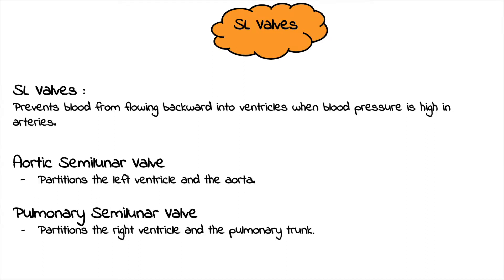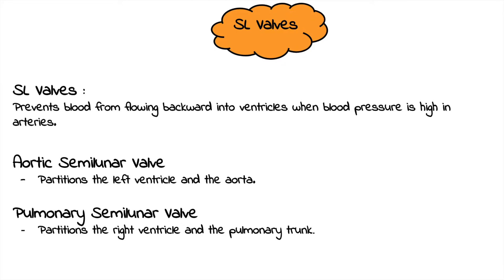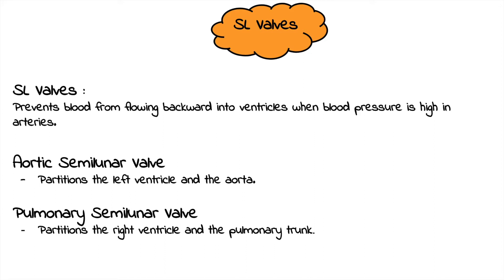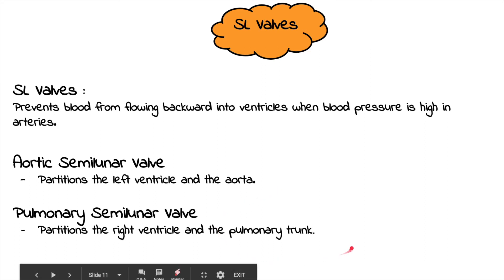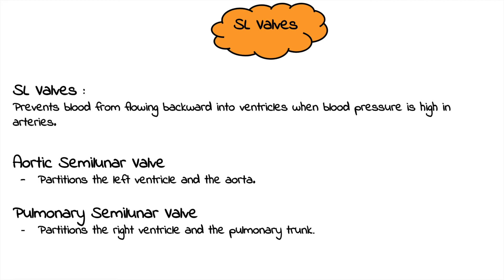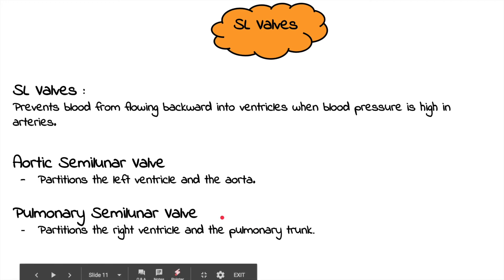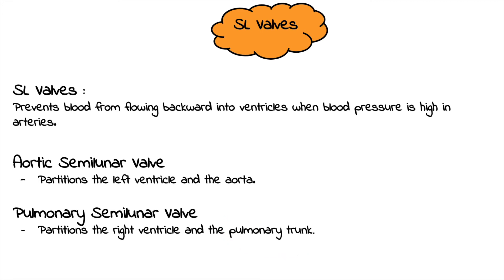Semilunar Valves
A brief video on SL Valves! Check out my video called "Valvular Dysfunctions" to find out what could happen if these valves began to not function properly.

Please click the link below and send a friendly donation so I can keep making videos :)!